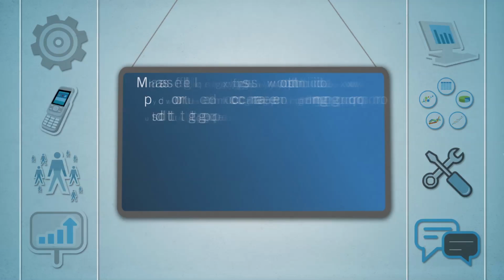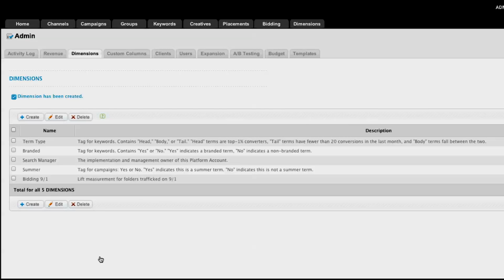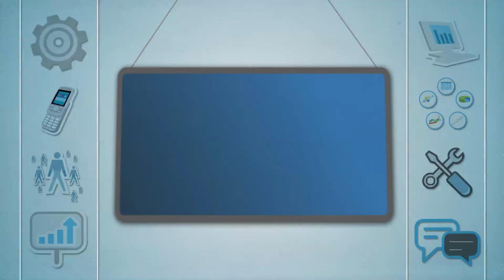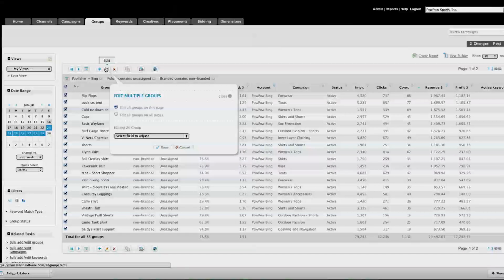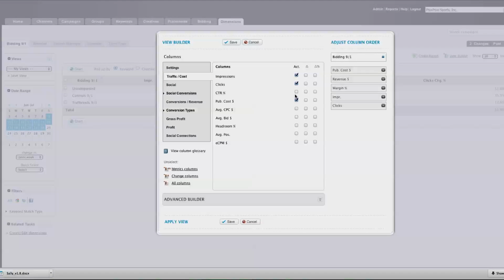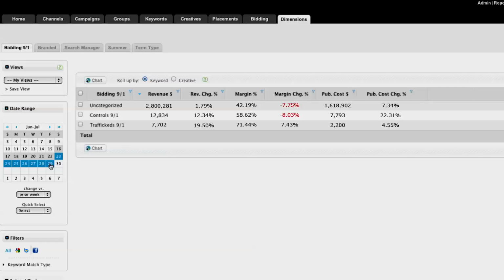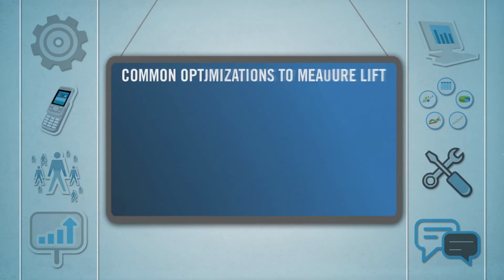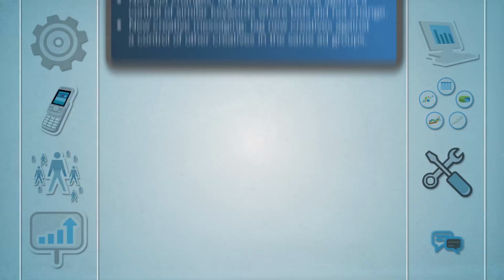Measuring Lift Using Dimensions